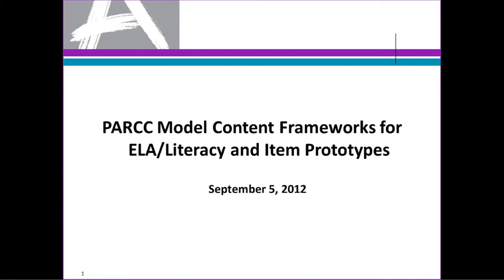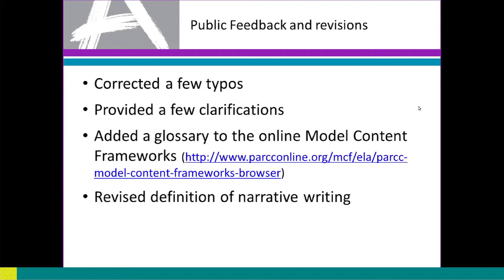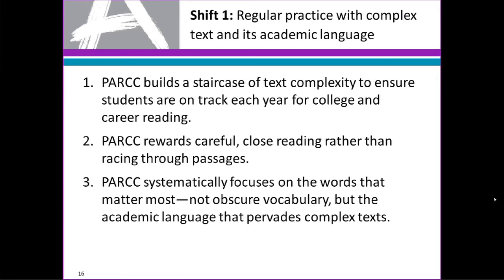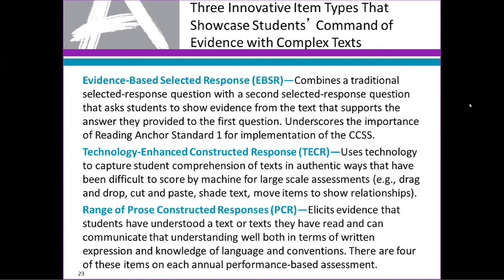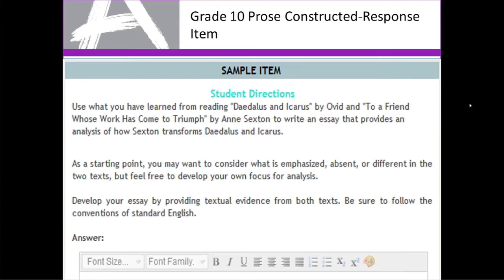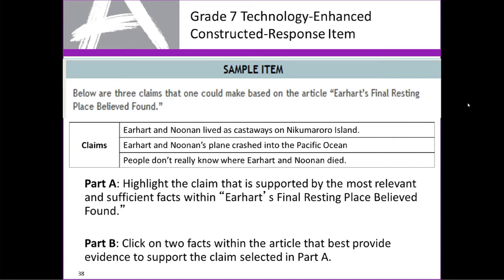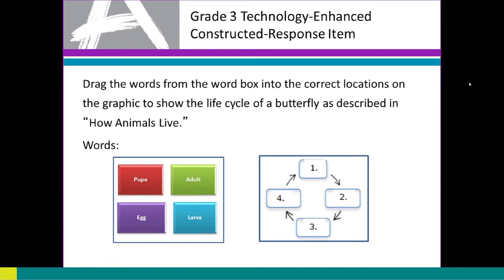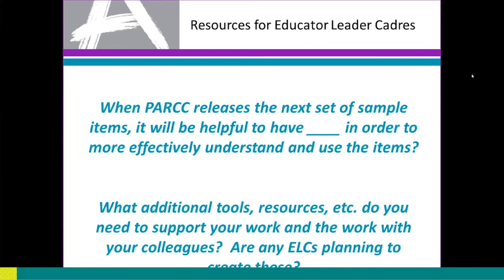PARCC Model Content Frameworks for ELA/Literacy and Item Prototypes